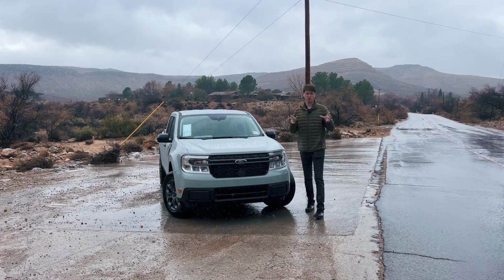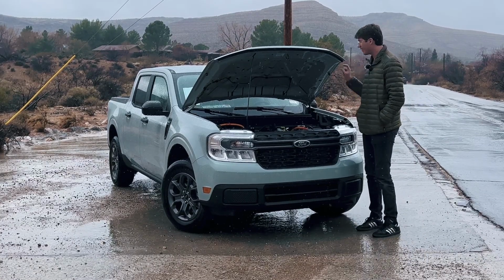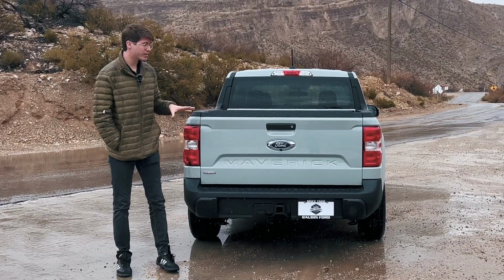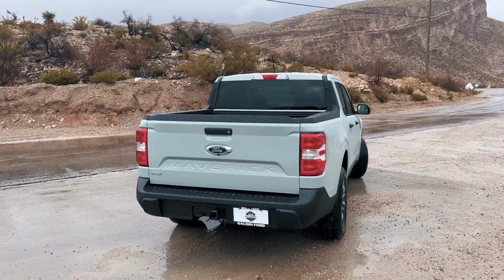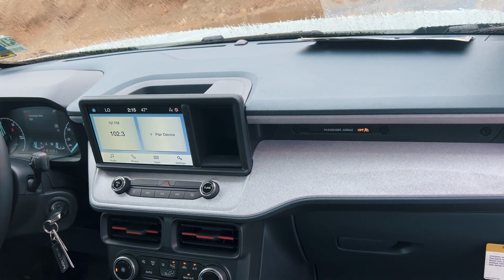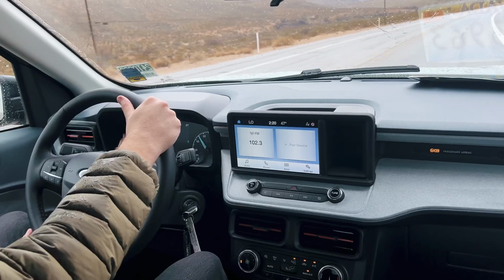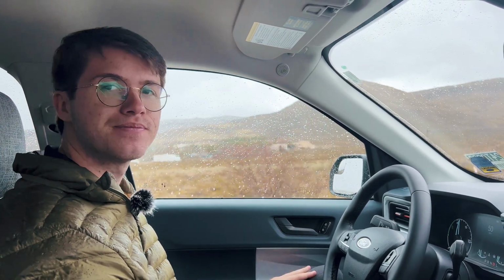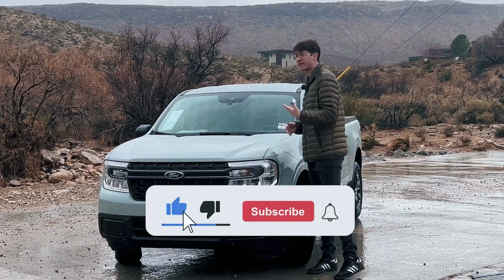Ford Maverick Review and Features!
Explore the Ford Maverick, an often underestimated gem in the world of trucks. In this comprehensive review, we delve into every aspect that makes the Maverick stand out from the crowd. From its modest yet stylish front design, featuring LED headlights and a subtly aggressive grille, to the surprising power options available, including a hybrid variant that boasts 191 horsepower and 155 pound-feet of torque. While the Maverick may not be the heavyweight F-150, it offers a unique niche of its own. Discover its towing capabilities of up to 4,000 pounds, making it perfect for those weekend getaways with jet skis or other recreational toys. Inside the Maverick, the interior might lack a push-to-start feature and sports a slightly smaller infotainment screen, but it compensates with a comfortable design and unique accents. Join us behind the wheel as we experience the Maverick's impressive handling, tight steering, and overall driving comfort. With a price point as low as $31,000, the Ford Maverick proves to be a steal, delivering on performance, practicality, and affordability in one package.